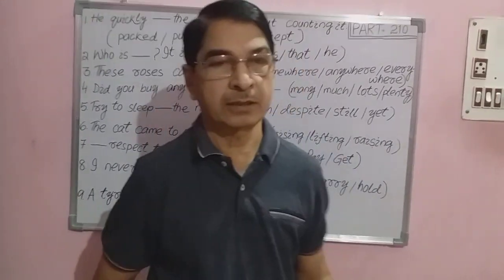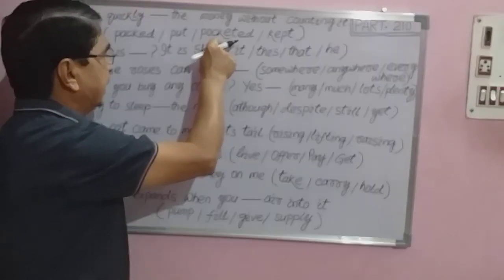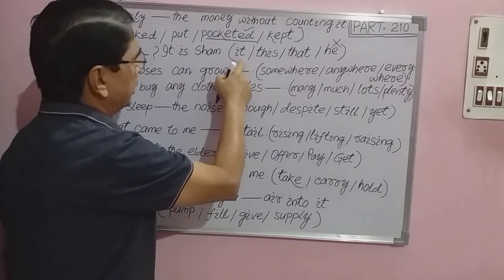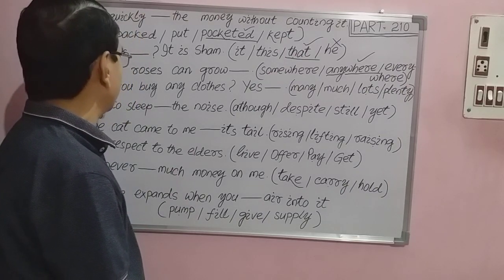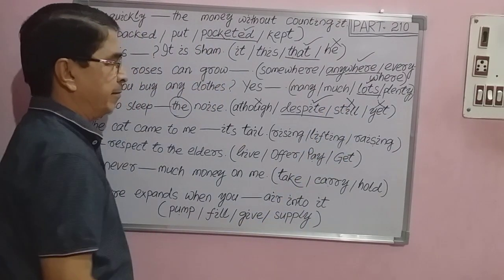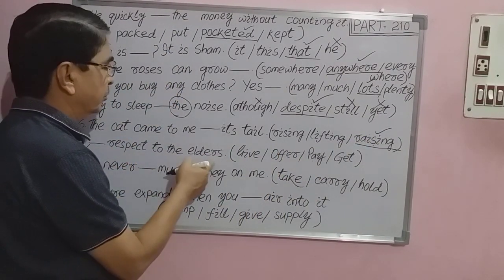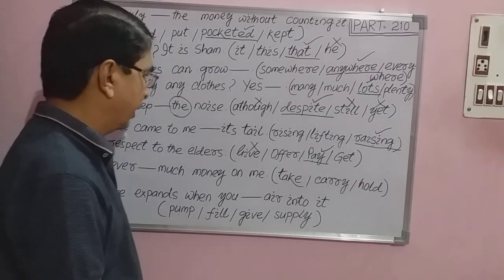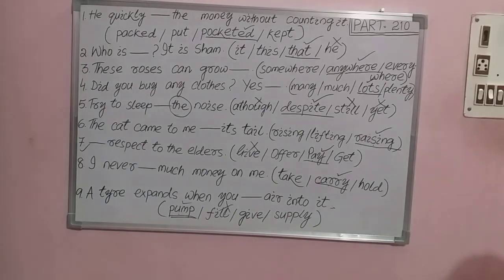Most possible Vocabulary ques for all competitive Exams,OPSC Recruit of govt jobs,(PART-210)